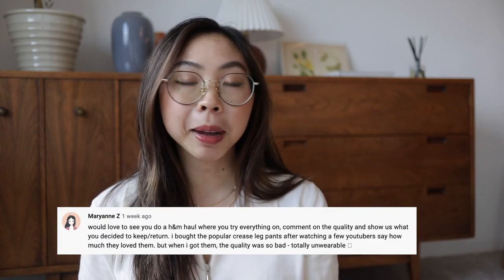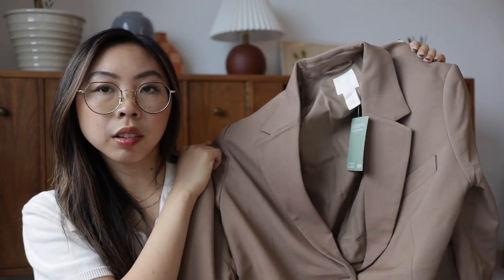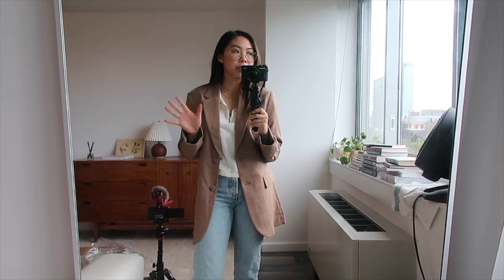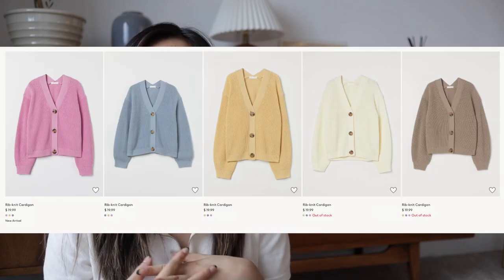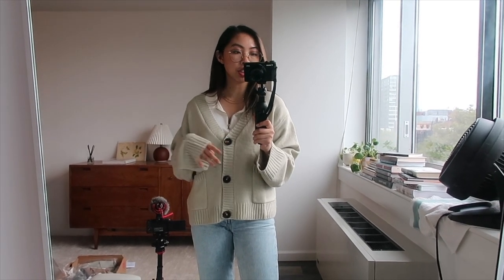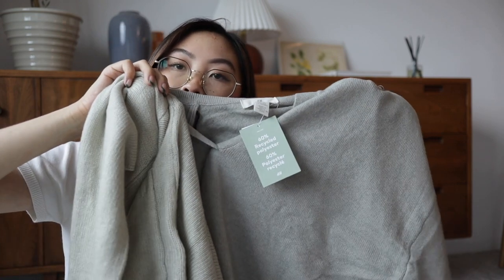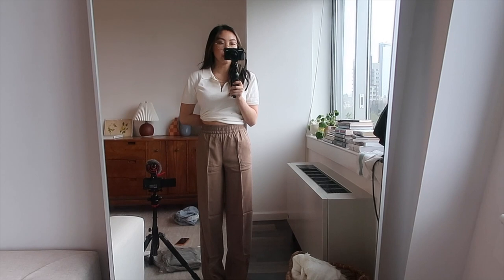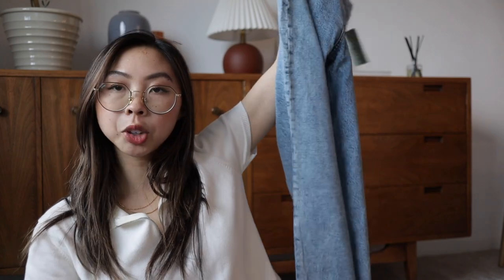i returned almost everything in my h&m haul | try-on and reviews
Today’s video is an H&M try-on haul! I go through everything that I ordered, talk through my first impressions, and let you know whether or not I would recommend the item and if I decide to keep it.

FOLLOW ME ▹

ITEMS MENTIONED ▹

MUSIC ▹